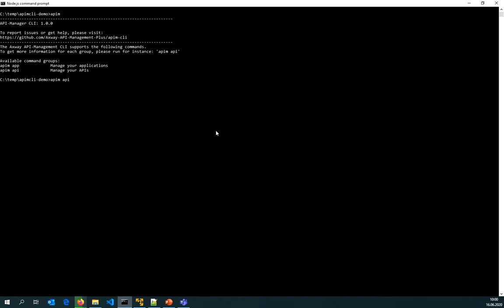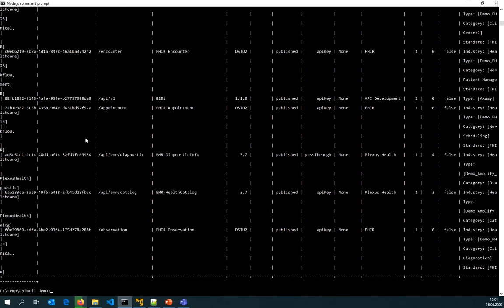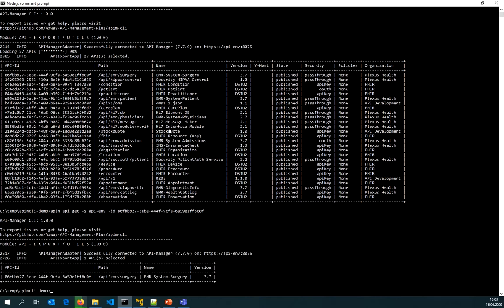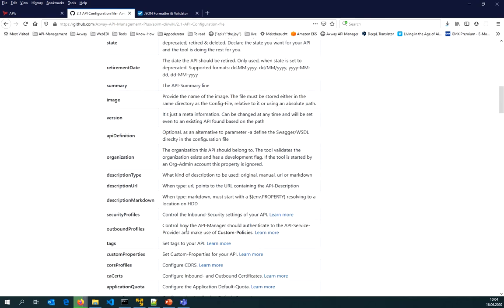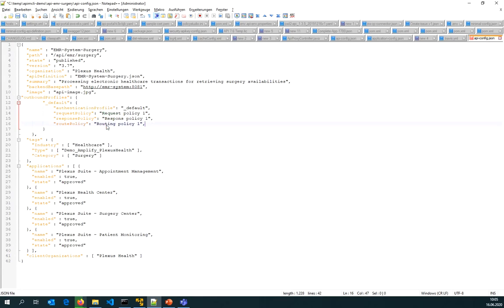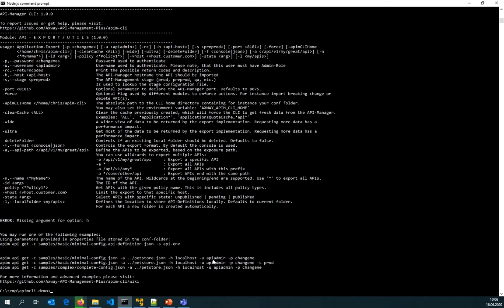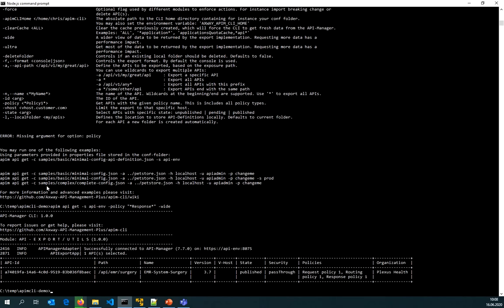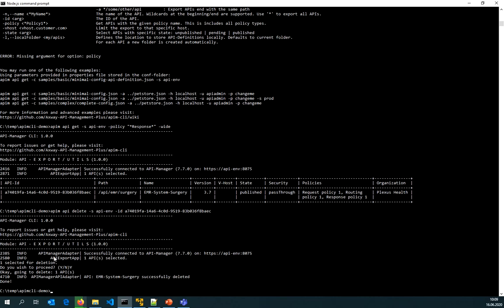Axway API Manager CLI introduction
A quick introduction video about the Axway API-Management CLI, which helps you to manage your APIs and Applications just by using the command line or a CI/CD pipeline.